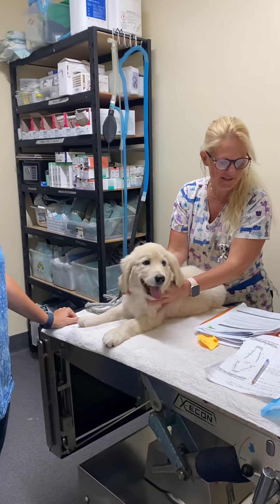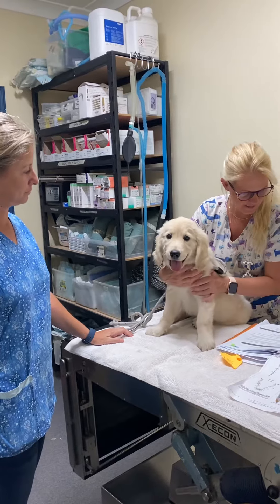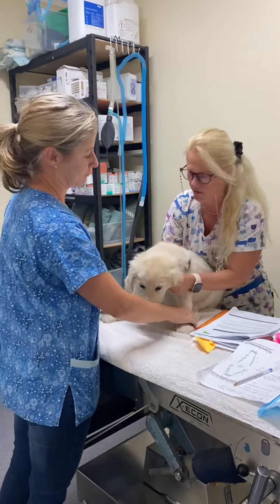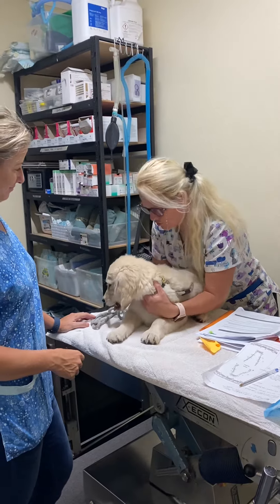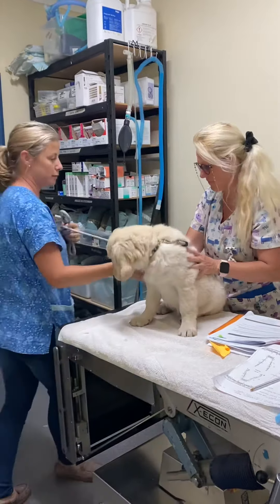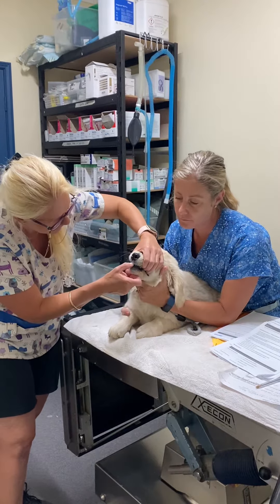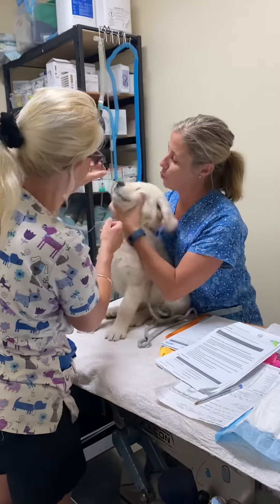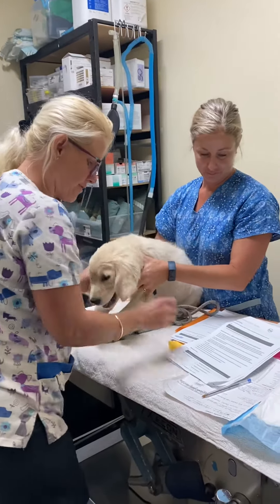ACMVET410A DENTAL EXTRA ORAL EXAMINATION DENTAL